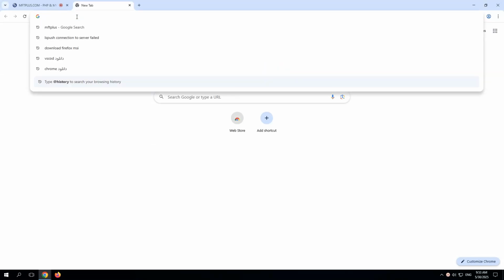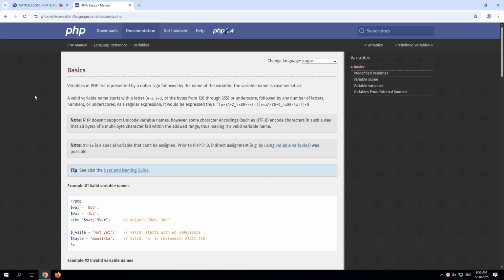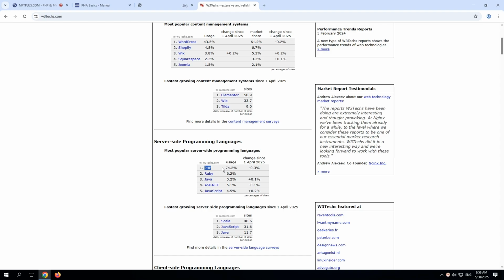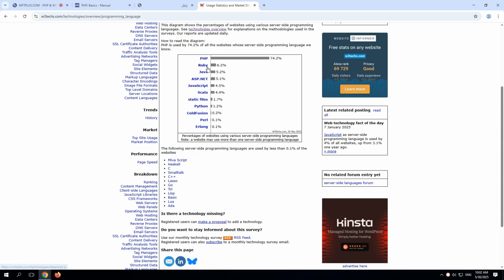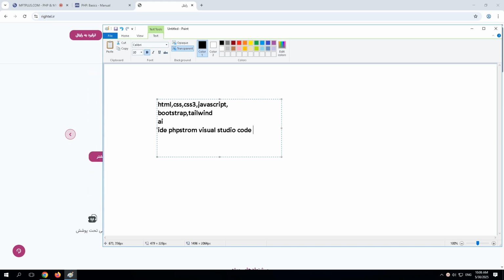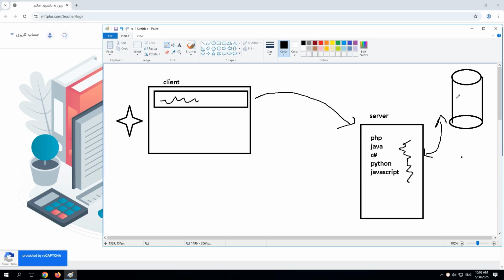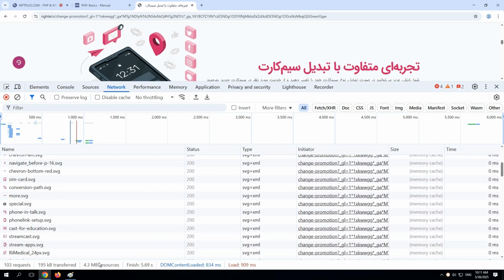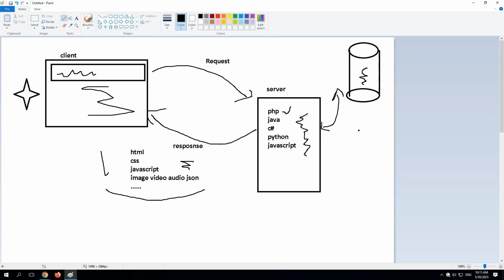What Is PHP? A Simple Introduction for Front-End Developers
🎓 New to PHP? Start here!
In this video, you'll learn exactly what PHP stands for, how it works behind the scenes, and why it’s still one of the most important languages for web development today according to the latest research.

If you're a front-end developer familiar with HTML, CSS, Tailwind, or Bootstrap, this is your first step into dynamic, server-side programming. PHP allows you to create websites that can handle forms, connect to databases, manage sessions, and much more.

✅ In this video:
What is PHP and what does it stand for?
How PHP works with HTML and the server
Why PHP is still worth learning in 2025